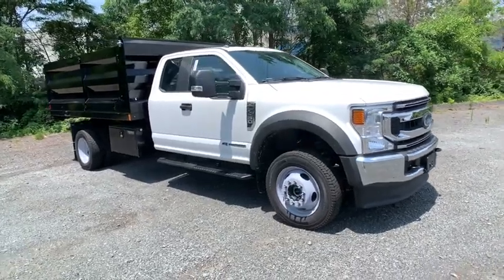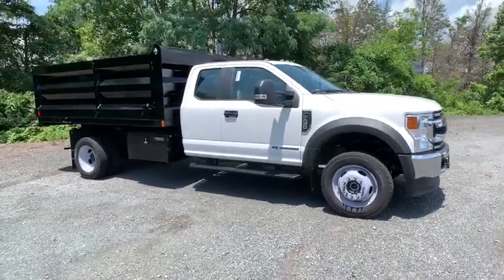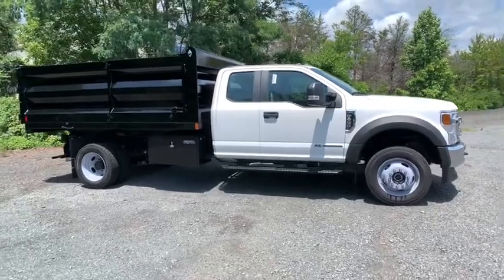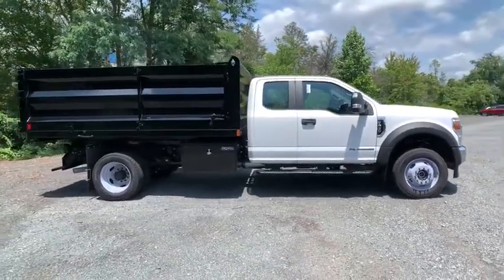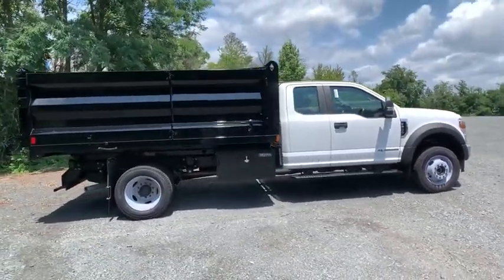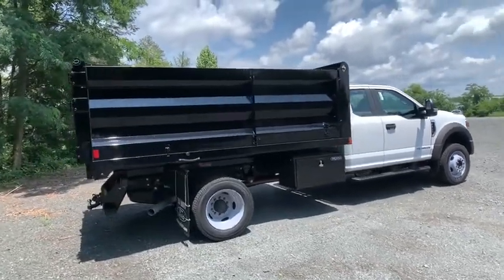2021 Ford F-450SD Chantilly, Leesburg, Sterling, Manassas, Warrenton, VA C10667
White New 2021 Ford F-450SD available in Chantilly, Virginia at Ted Britt Ford Lincoln. Servicing the Leesburg, Sterling, Manassas, Warrenton, VA area.